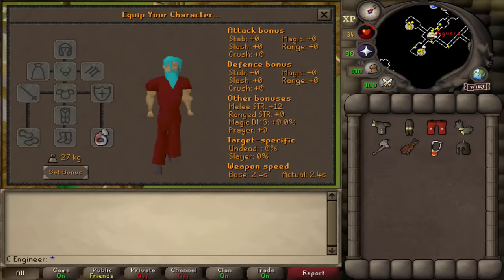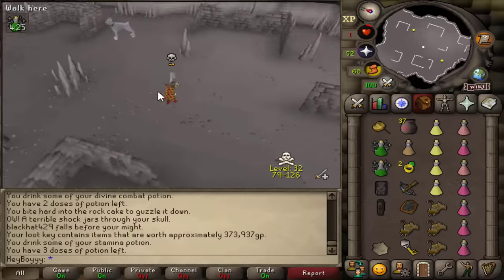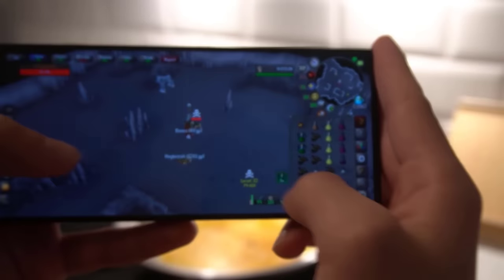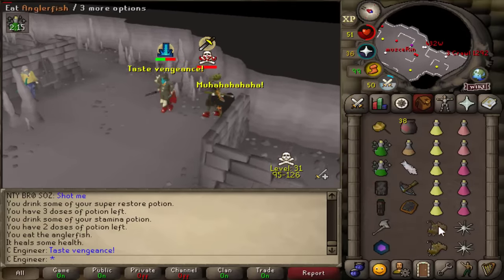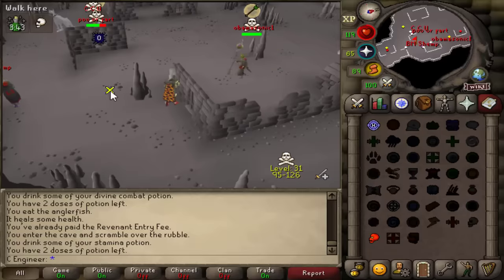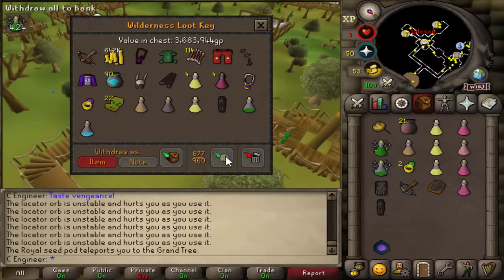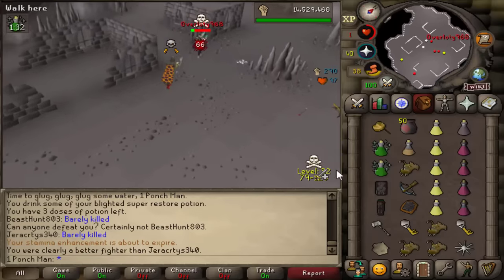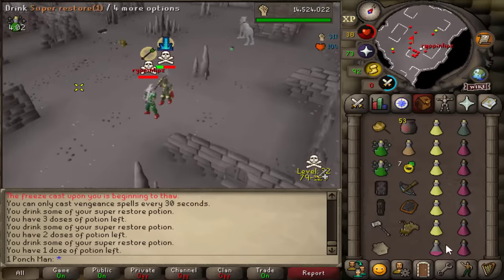I only risk 3m to hit 102